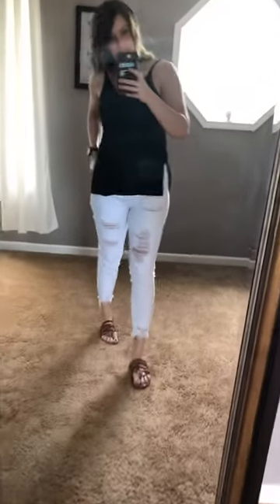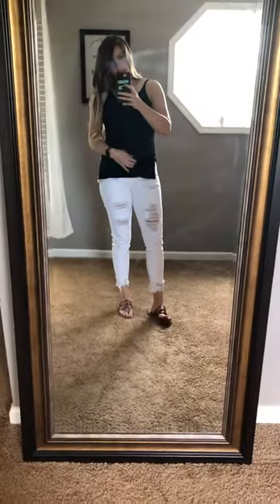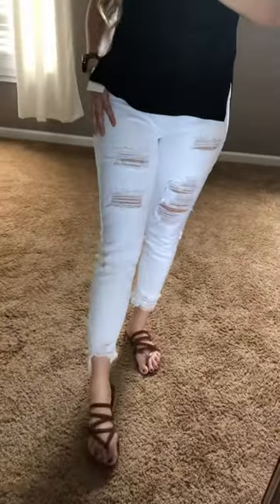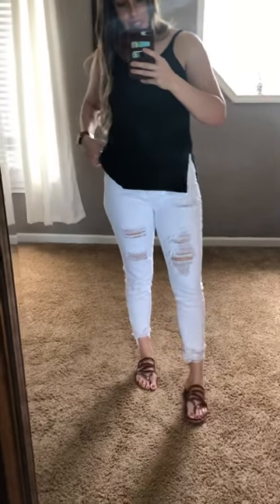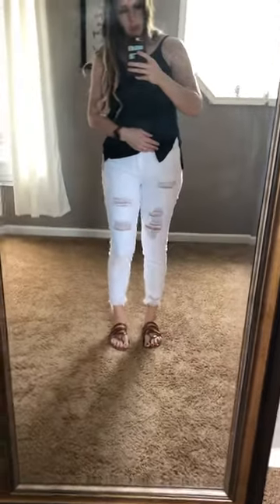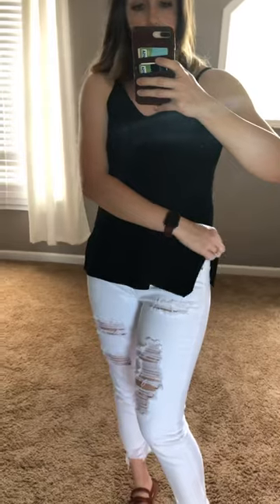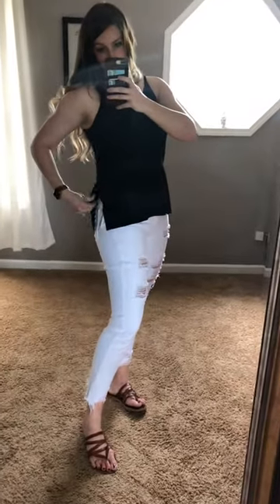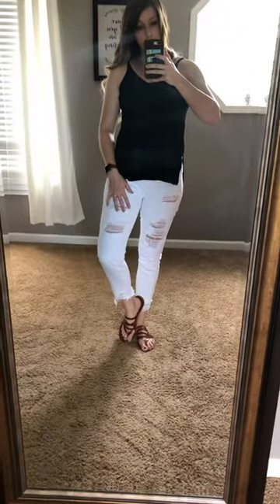Sku796 - YMI Dream Mid Rise Anklet